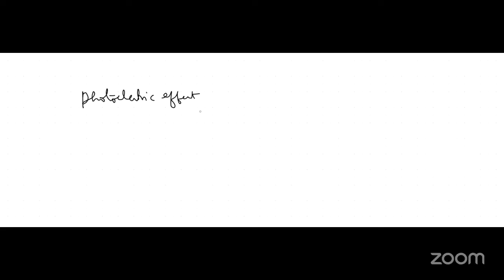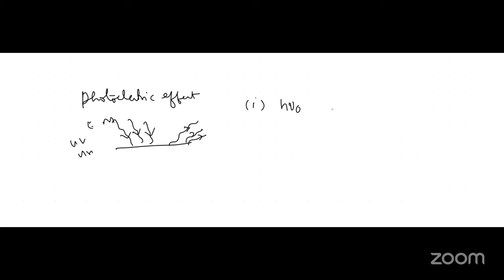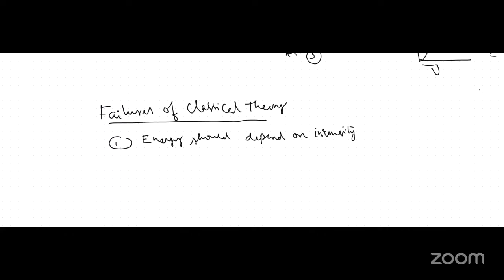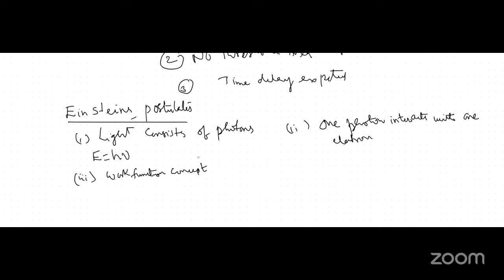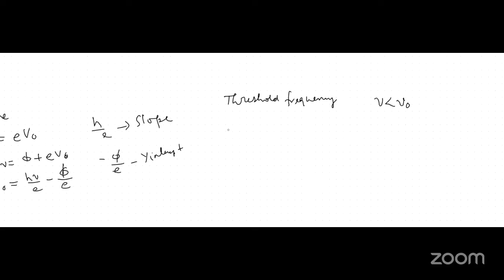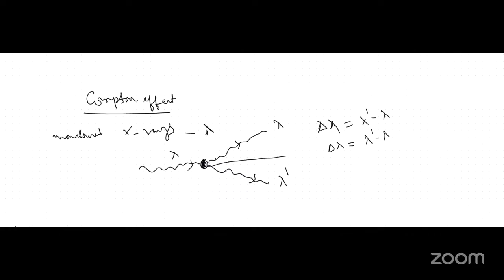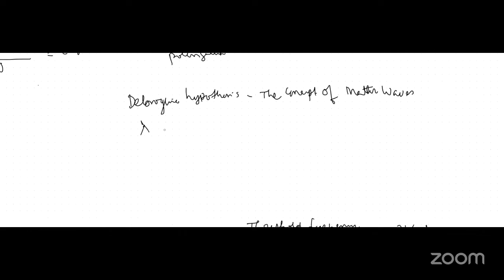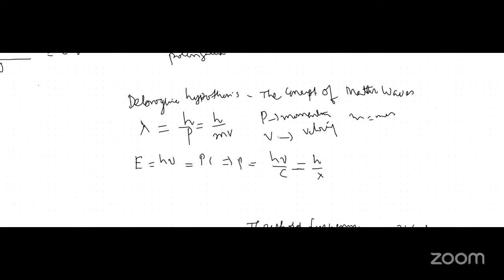PHYSICS 6th Sem (core E/M)